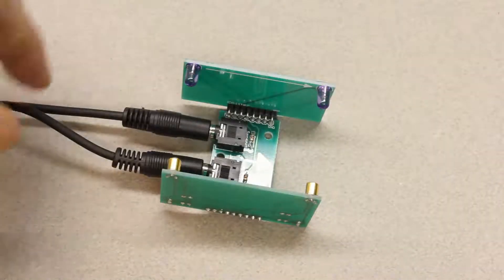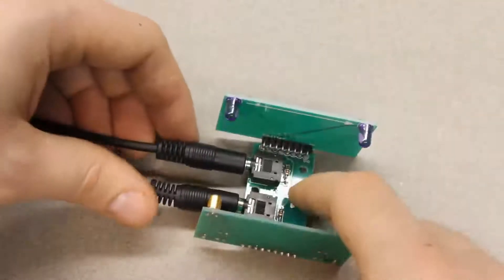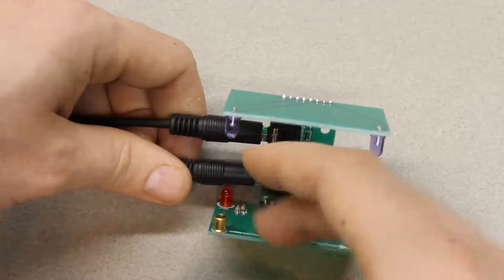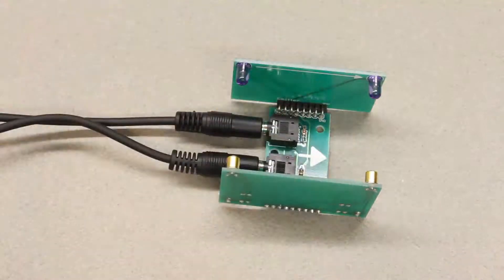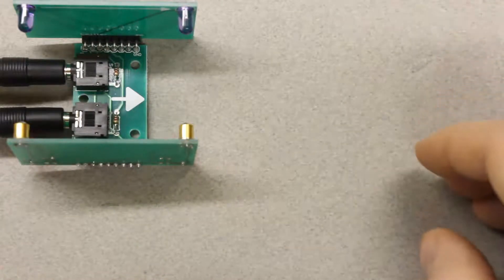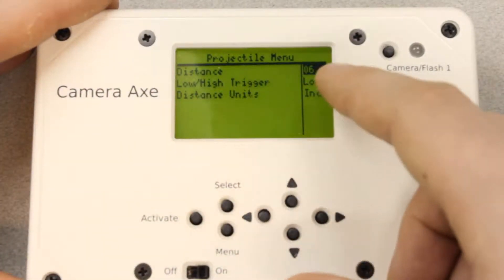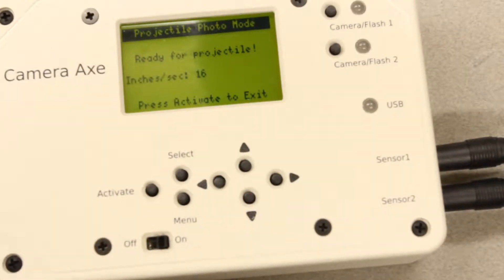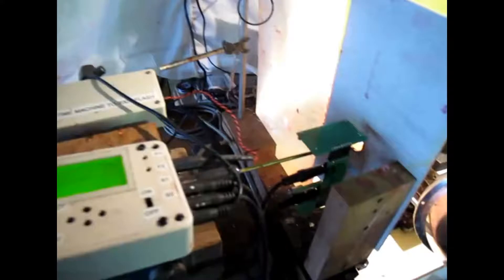TPB #34 - New Projectile Sensor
This week's video is about some improvements I've made to the Camera Axe's projectile sensor.  The projectile sensor is used to photograph moving bullets and other projectiles.  Then in the end I talk a little about Alan's high speed setup which uses the projectile sensor.  Check out his three video miniseries where he describes his high speed setup in much more detail.